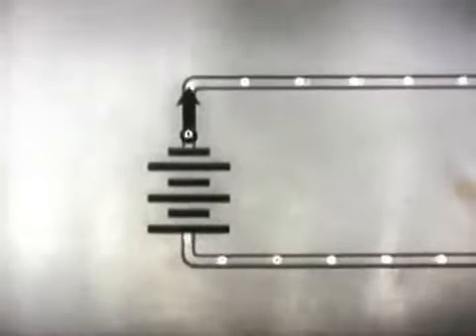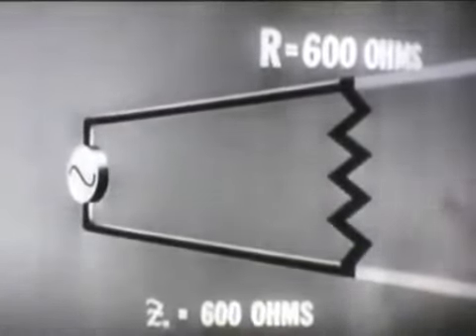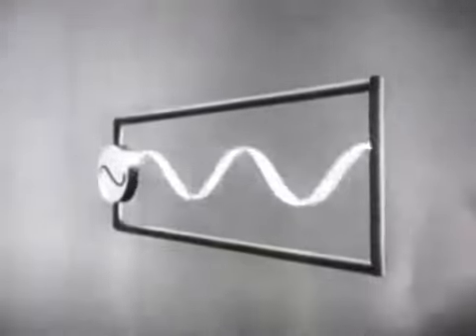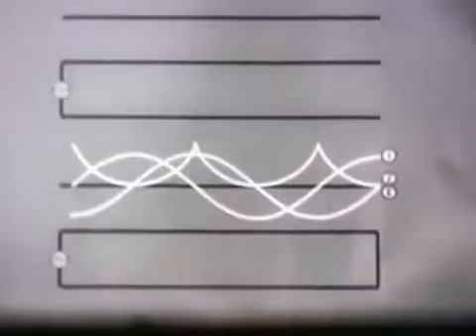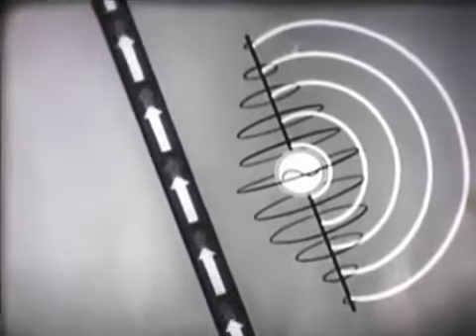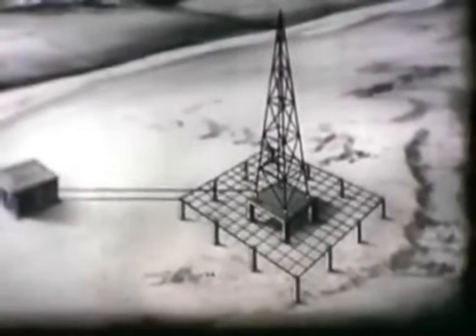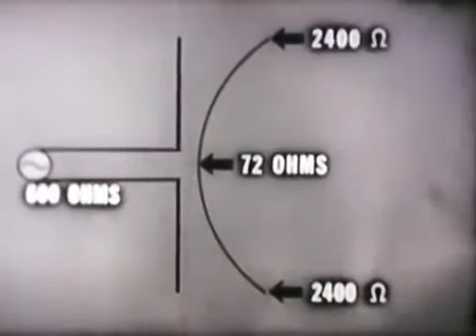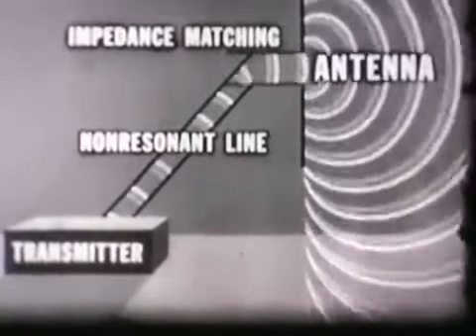Radio Antenna Fundamentals Part 1 Film (1947)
Basic Principles of Frequency Modulation Film from 1947...